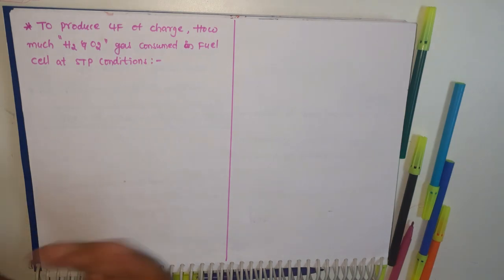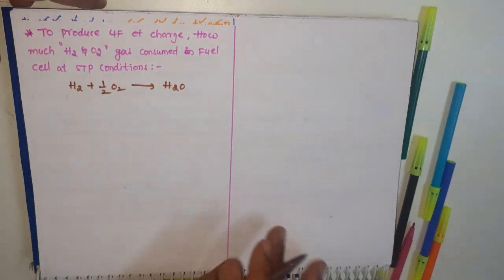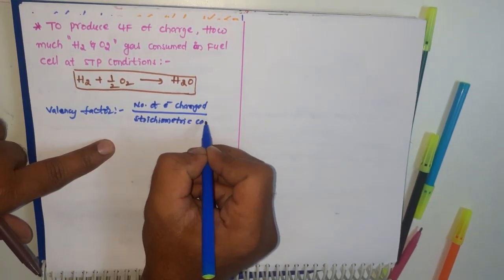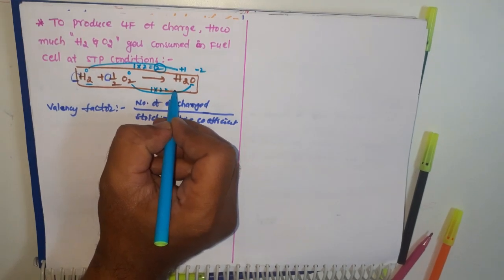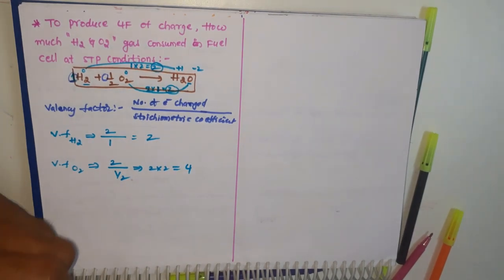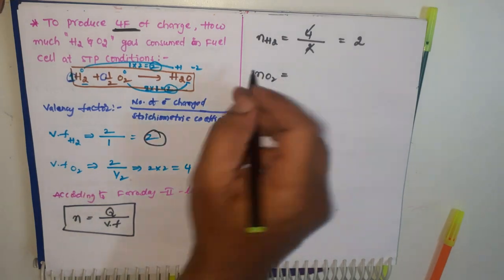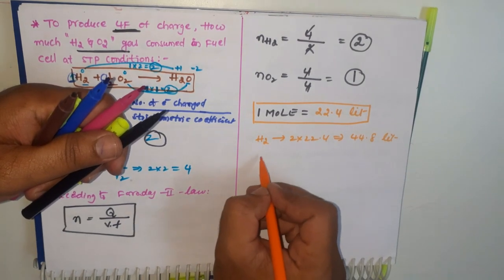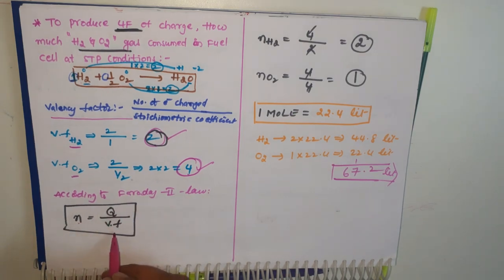ELECTRO CHEMISTRY @ IX | EXCELENT TRICK TO DO FUEL CELL PROBLEMS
Intermediate Chemistry classes for IPE, EAMCET, NEET, JEE, IIT...And other Competitive Exams...